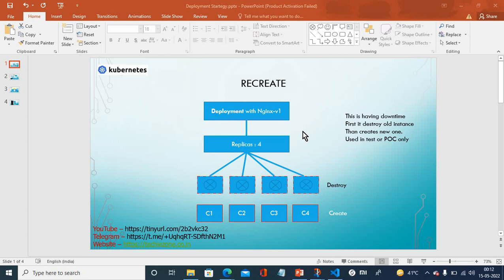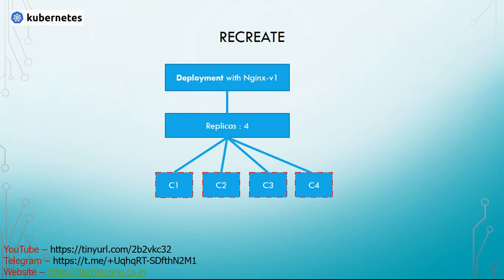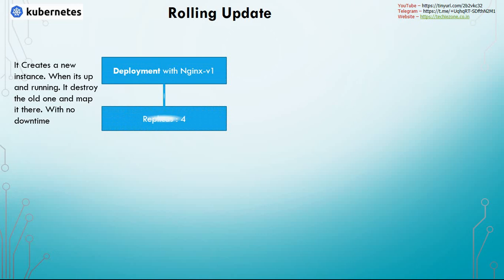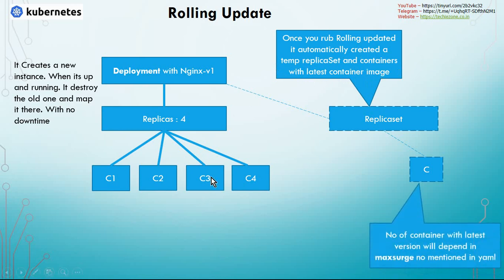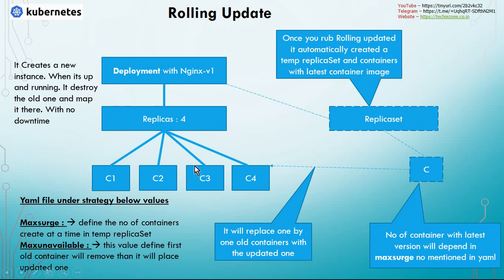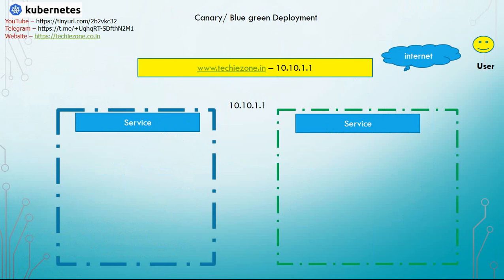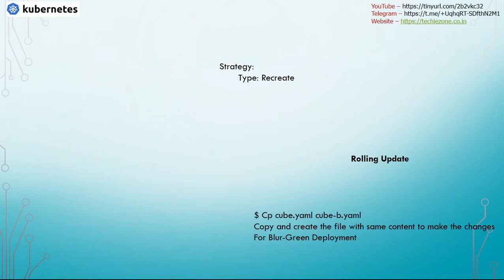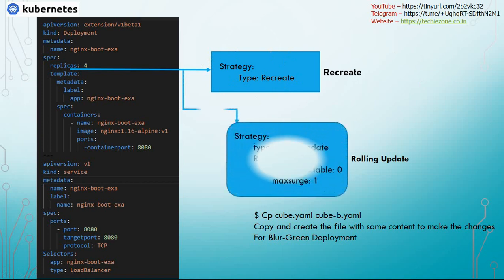GCP Kubernets deployment strategy